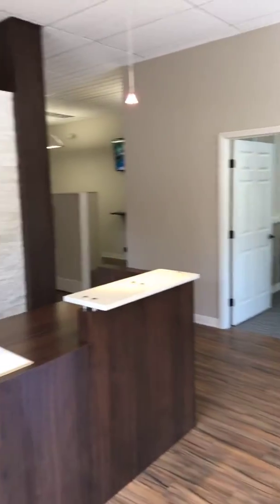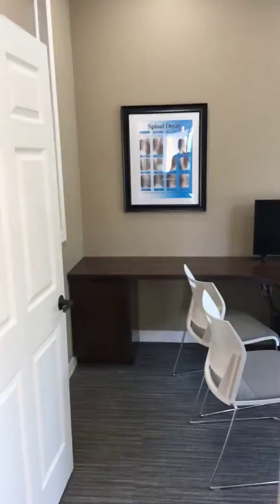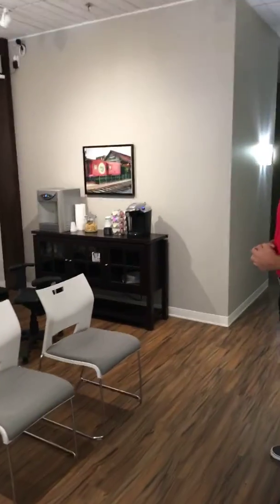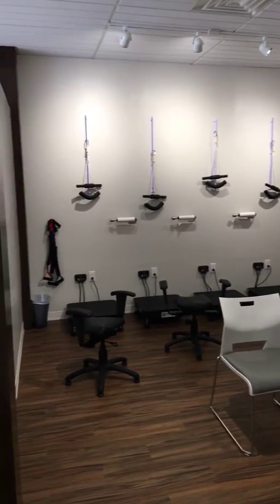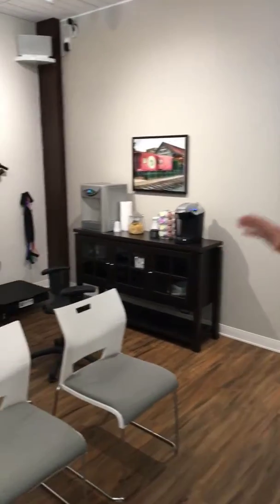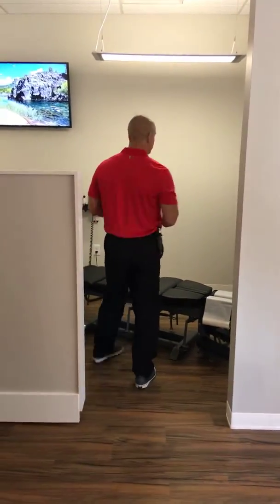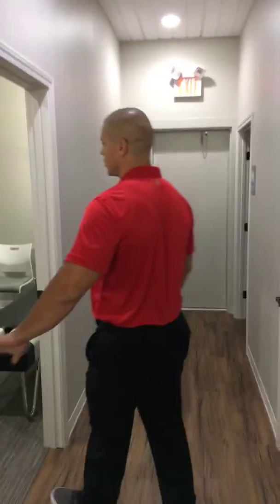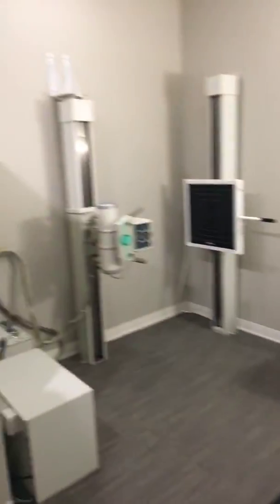Office Tour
Welcome to Corrective Chiropractic Woodstock, the best chiropractic office in Towne Lake Woodstock, GA for Advanced structural corrective chiropractic care! This office tour is lead by Dr. Andrew St. Bernard, and features a family friendly office environment, with the latest spinal corrective exercises.